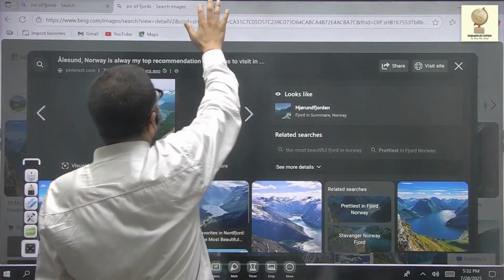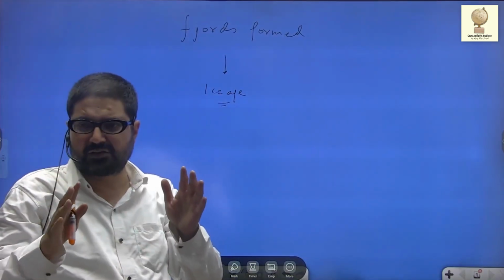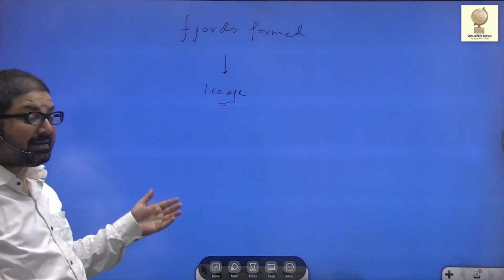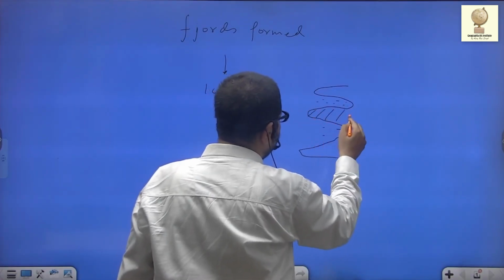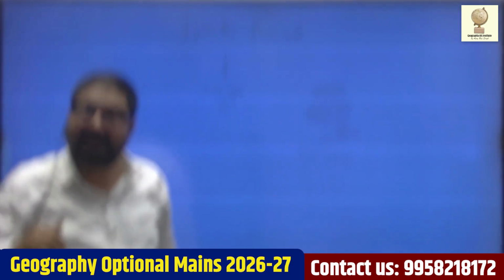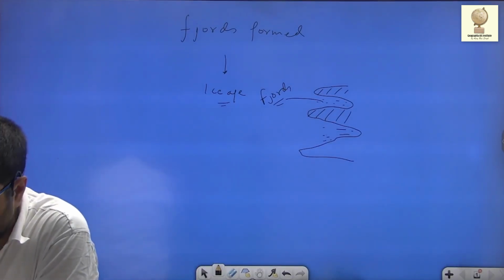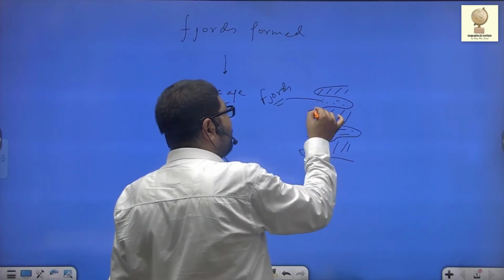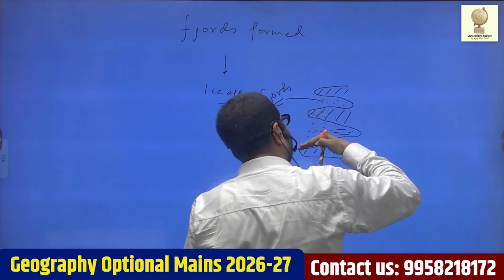Analysis of previous years questions UPSC Mains 2023 | GEOGRAPHY - Part 9 by Ajay Raj Singh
Are you preparing for UPSC Geography Optional and aiming for 300+ marks in UPSC Mains 2026? Then this session is a must-watch.

In this detailed discussion, Ajay Raj Singh (Director, Geographia IAS Institute) not only provides a comprehensive analysis of the UPSC Geography Optional Mains 2025 paper, but also explains how you can identify important trends, focus on high-yield topics, and sharpen your answer writing skills for maximum marks.

👉 What you’ll gain from this video:
✔️ Complete breakdown of UPSC Geography Optional Mains 2025
✔️ Topic-wise weightage analysis and emerging question patterns
✔️ Practical answer writing techniques to boost scores
✔️ Smart study plan & booklist guidance for 2026 aspirants
✔️ Roadmap to consistently cross the 300+ mark benchmark in Geography Optional

📌 Whether you’re a first-time UPSC 2026 aspirant or looking to improve after 2025, this video will help you refine your preparation, avoid common mistakes, and build a scoring edge in Geography Optional.

📚 Classes by Geographia IAS
Online + Offline Classes with Ajay Raj Singh Sir
Expert mentorship and structured guidance